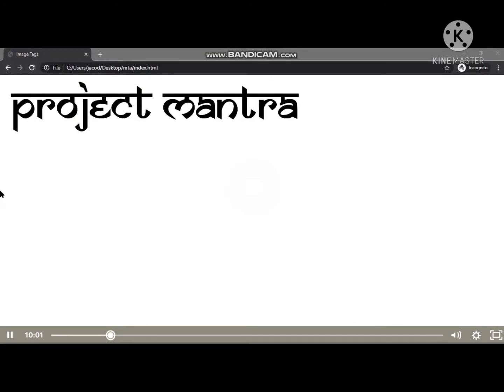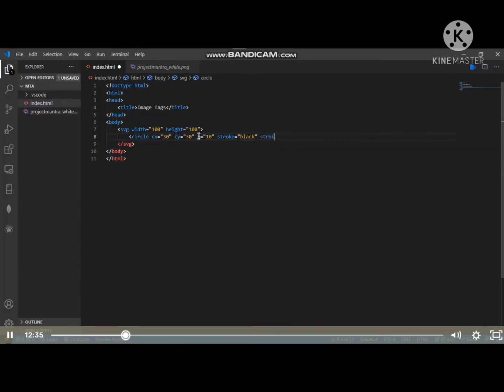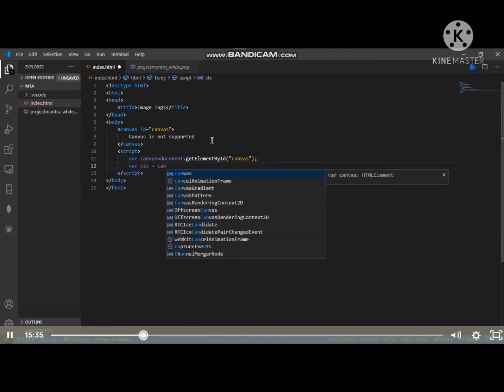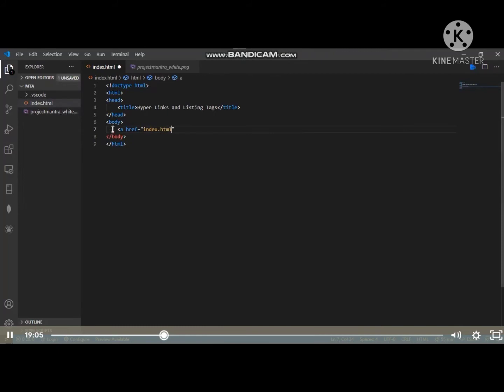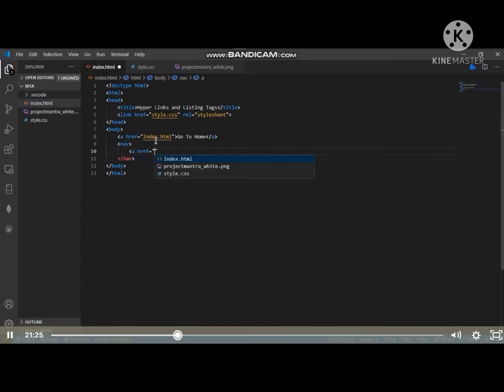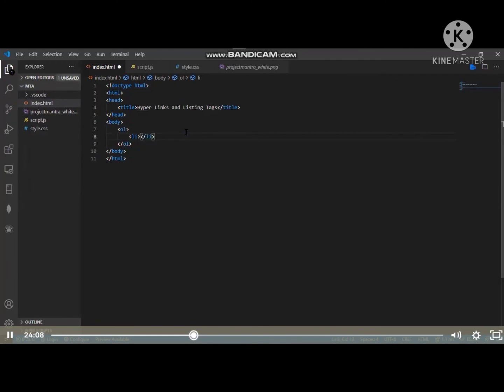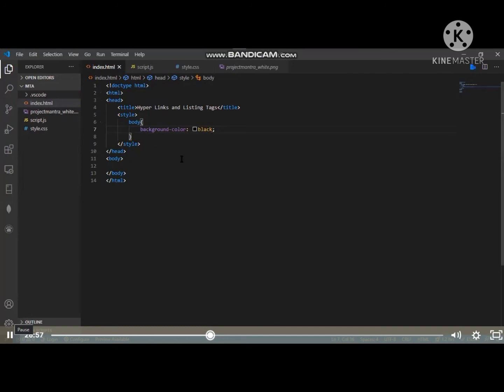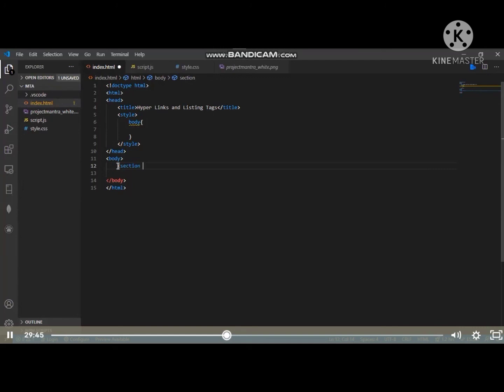Learn HTML full Tutorial | step by step | beginner to advanced 2nd video.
learn HTML full  course , step by step in easy way for beginners, in this video we will teach you how to start web development or make popular web page designs by using HTML, CSS and JavaScript.

 if you want to become a web developer so, this video is best for you to learn web development code in a very easy way.

In our video
every format of html code are putting here
tags , attributes, create files, table , forms
with attractive sample in practical manner.